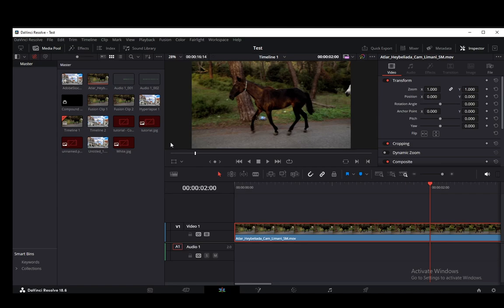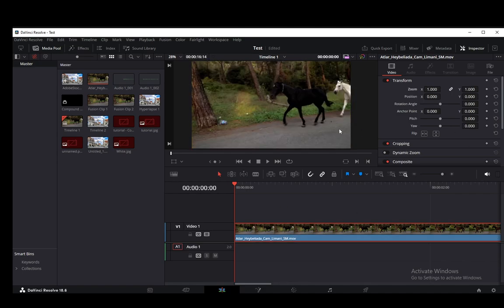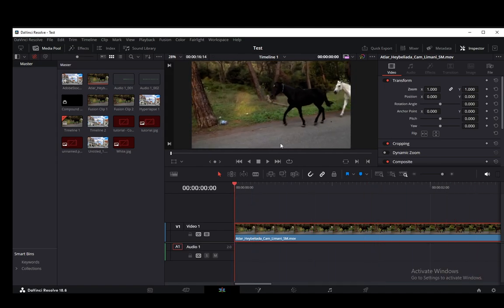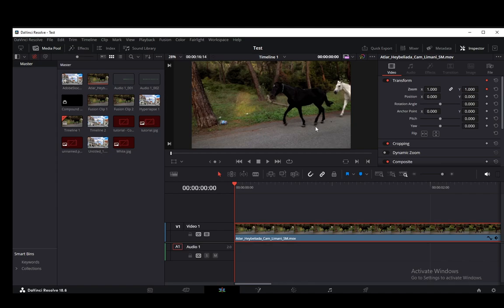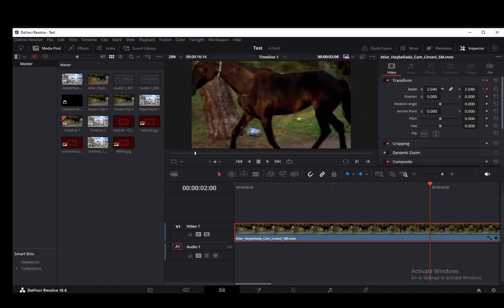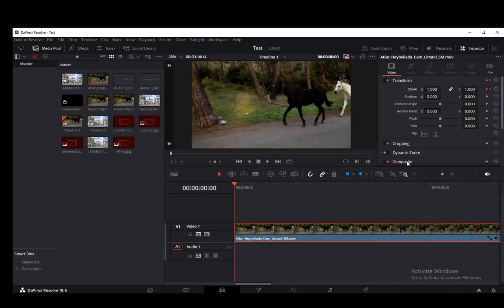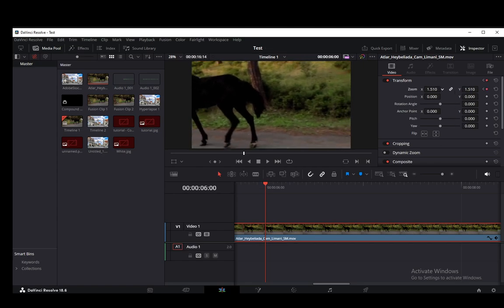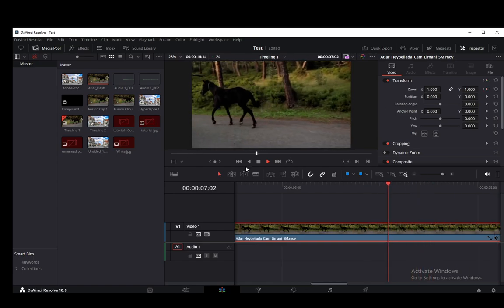How To Keyframe Zoom In Davinci Resolve Tutorial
Today we talk about keyframe zoom in davinci resolve,davinci resolve tutorial,keyframes,davinci resolve effects